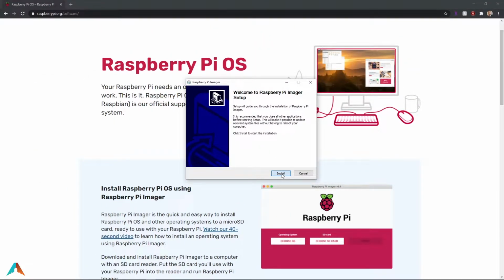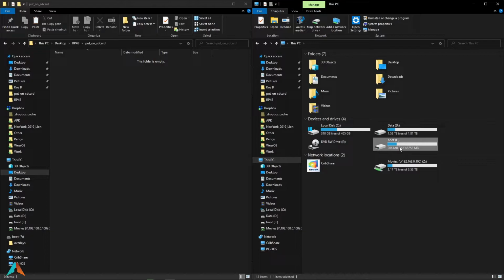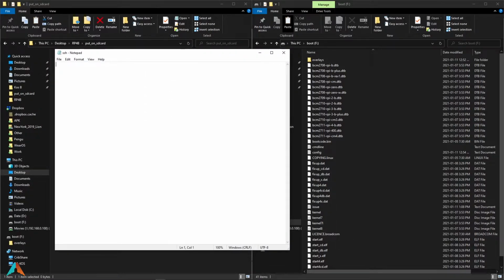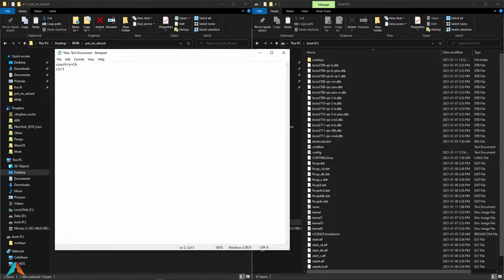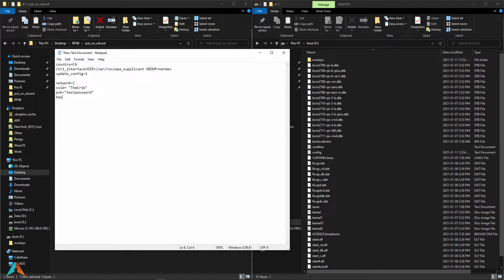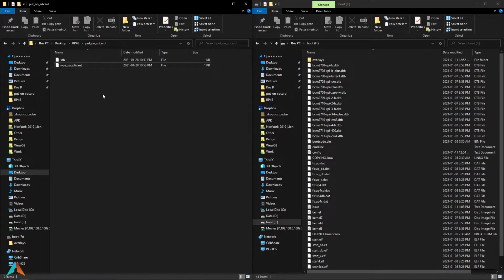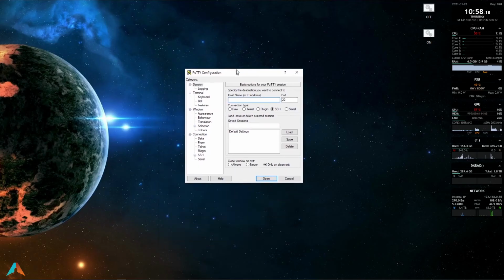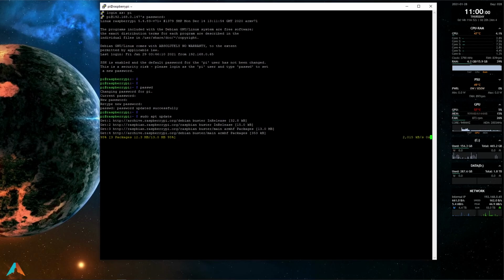Raspberry Pi OS Lite - Headless Install (SSH & WIFI)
Headless Raspberry Pi 4B install. Using the Raspberry OS Imager, ssh setup, and a wireless network connection.

Raspberry Pi 4B - Raspberry Pi OS Lite
TP-Link Archer C7 Wireless Router (OpenWrt 19.07.1)